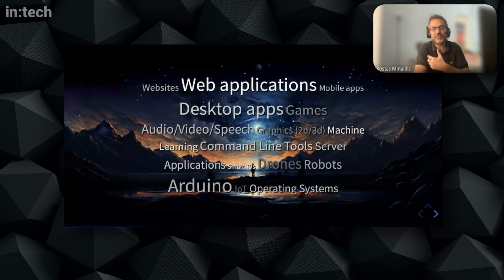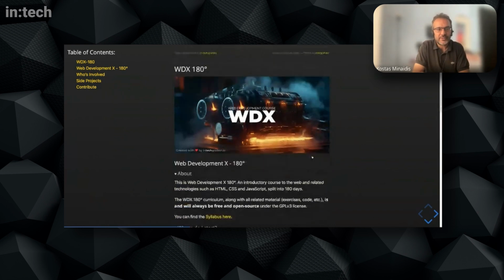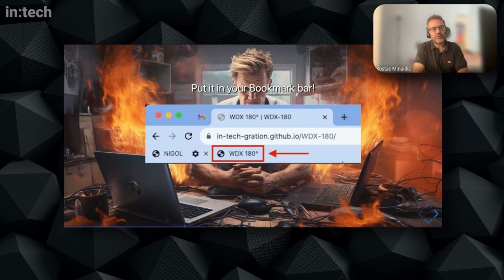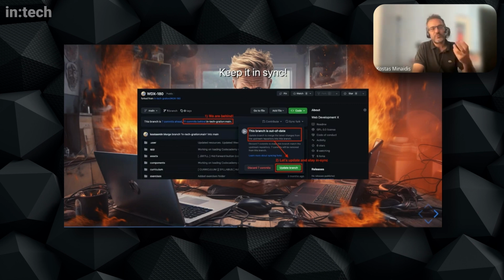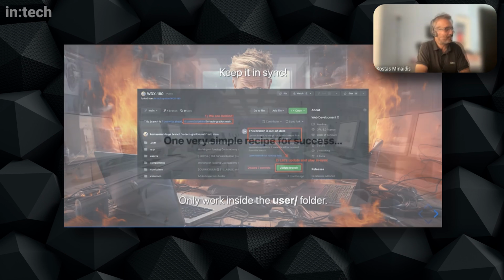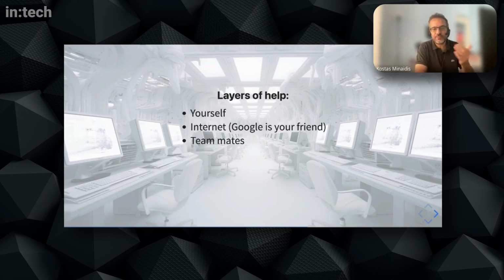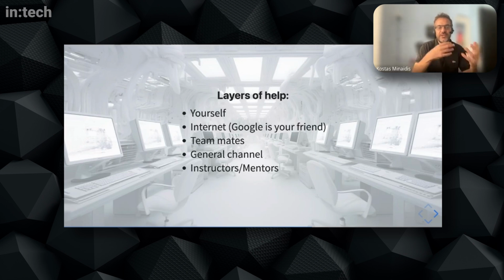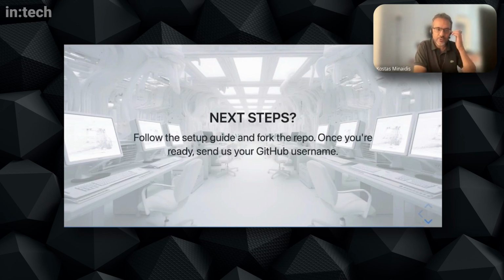Welcome to WDX180 (Web Development X)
This video introduces you to the WDX 180 course (Web Development X).
Watch the video to learn more about what the course covers, some advice on how to study and some general tips to improve your productivity and focus.

It's an open-source project that you'll find on GitHub along our other open-source projects and tools